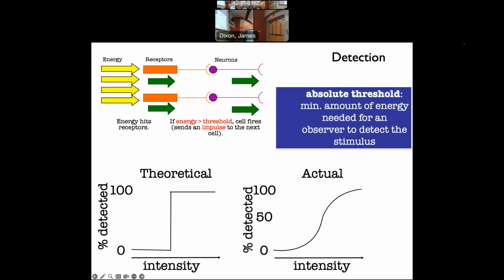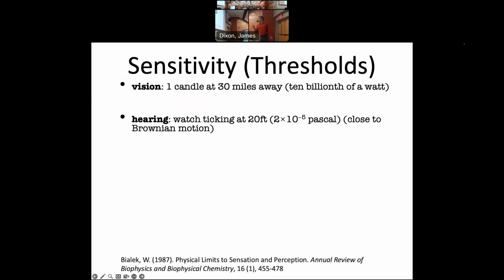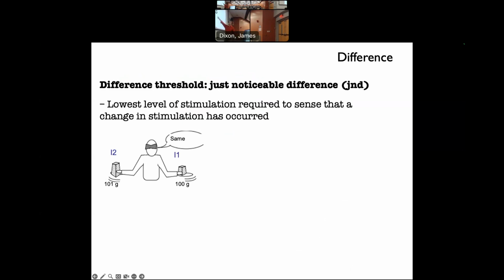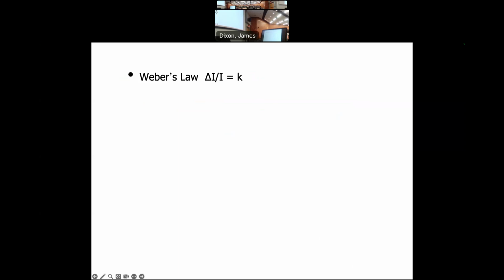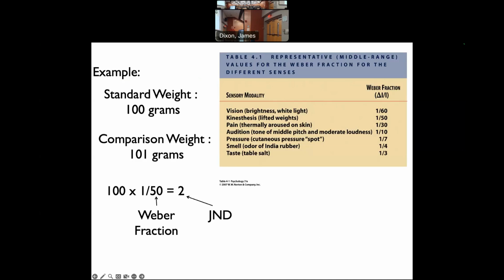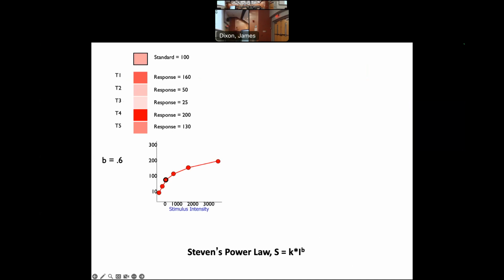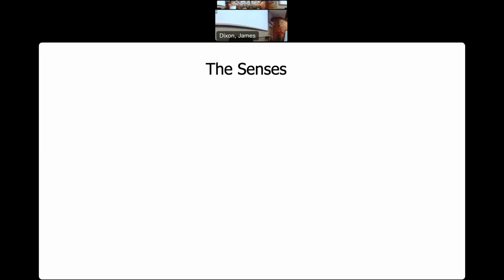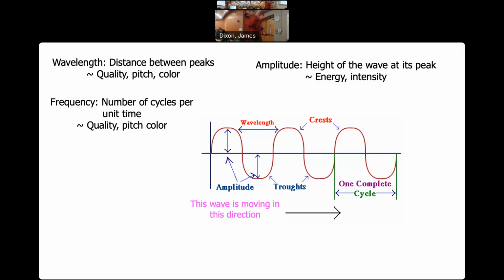Lecture 2 26 2024